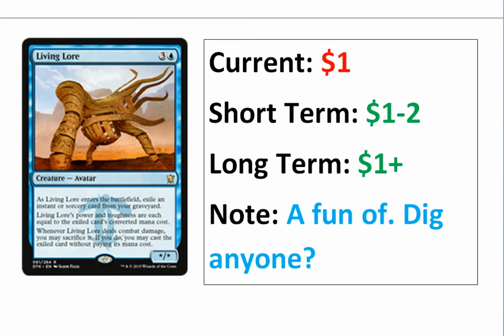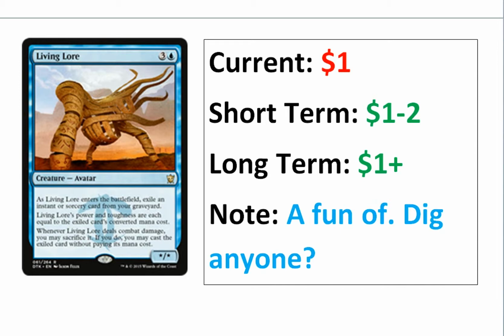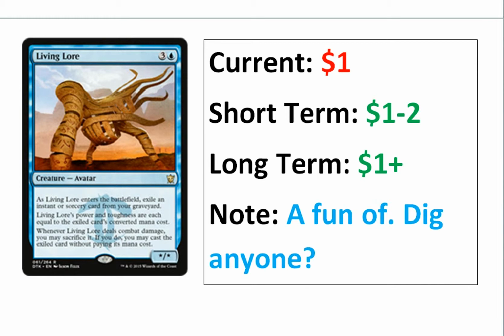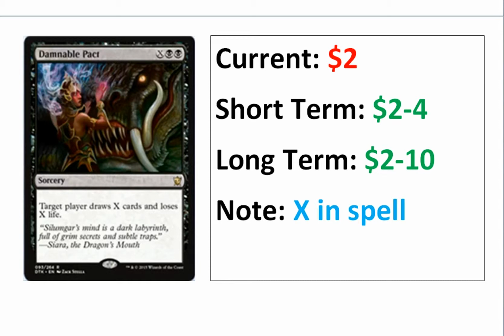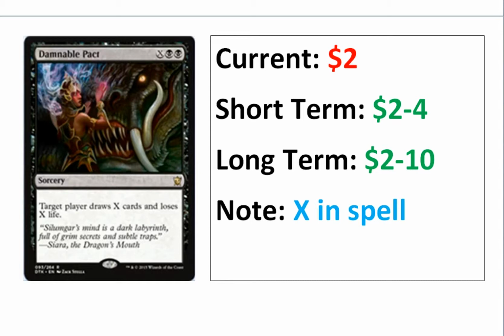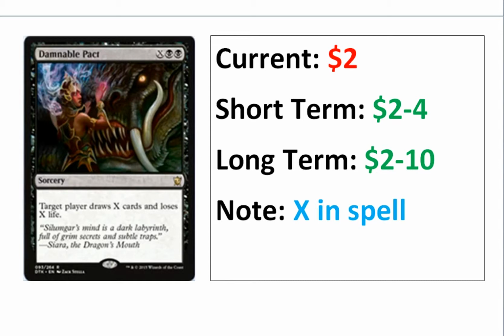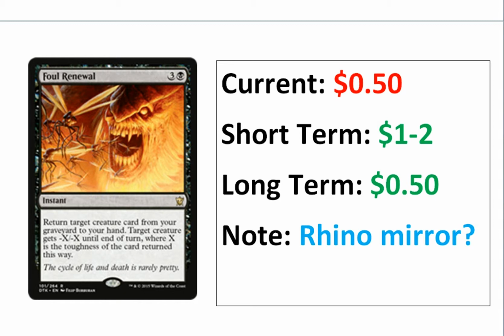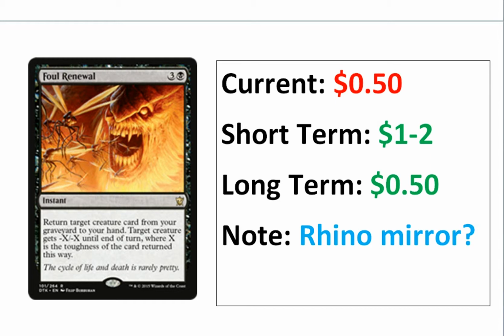Last of the Blue & Black Lot - Dragons of Tarkir - Spoiler & Speculation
Let's speculate on Living Lore, Damnable Pact, and Foul Renewal.

Let's look at the key red cards that have been revealed since my last videos.

We are looking at the Dragons of Tarkir spoiled cards and I am making some early speculation about them. It is difficult to speculate on cards before they see play, but sometimes you can find really good investments early that others may miss.